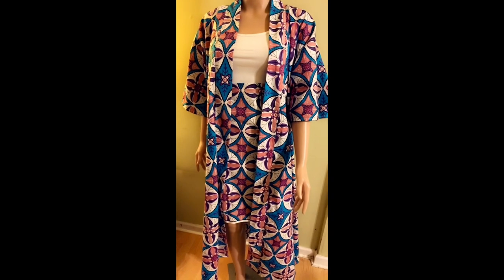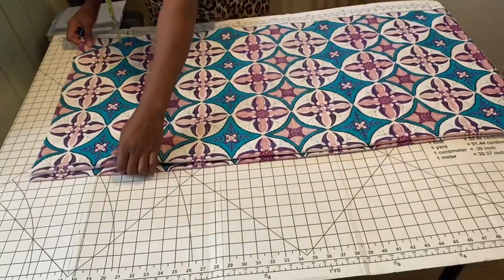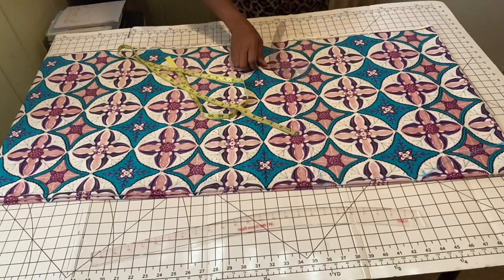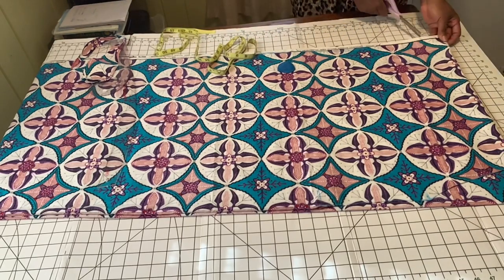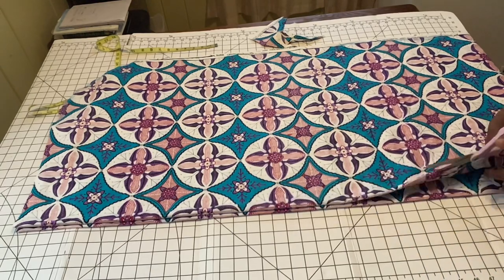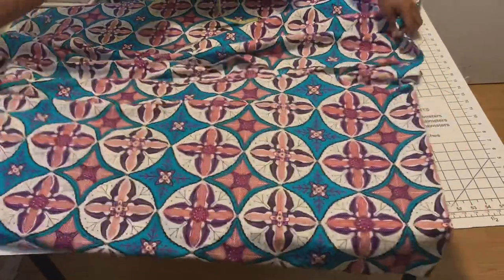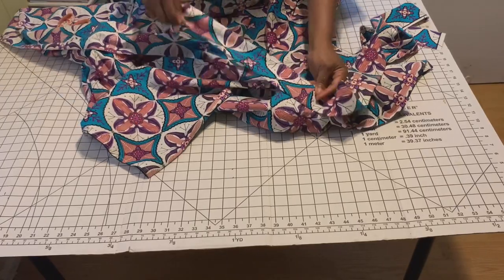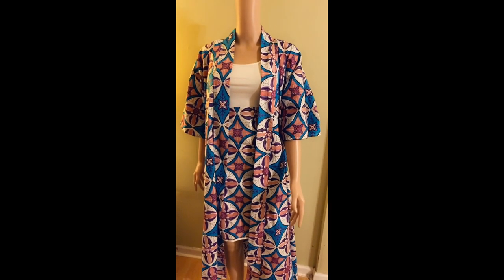How to make a Kaftan|Kimono|Abaya with no shoulder joining (Cutting and Stitching)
Welcome back sew mates.
Today’s tutorial is on how to make a kaftan/kimono/abaya with no shoulder joining

Measurements
Length
Mid back to arm measurement
You need 3 or 4 yards of fabric

Let’s Connect
Facebook Group: DIY Fashion and Beauty by Trendy Eby